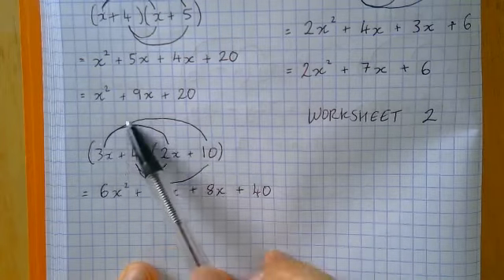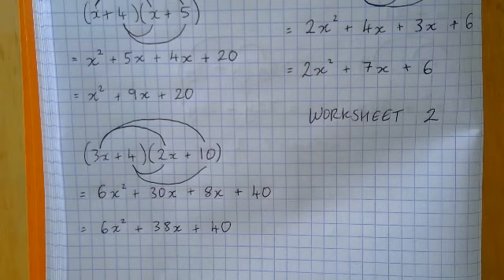Mrs Cooper Week Commencing 15th June Year 9 Video 2 Expanding Double Brackets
The second part of Mrs Cooper's walk through for Y9, expanding brackets.